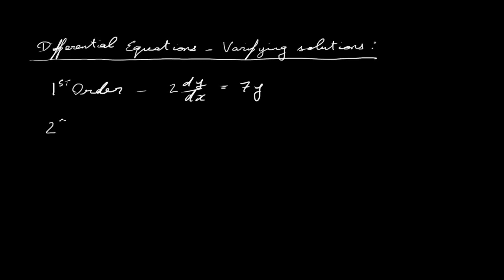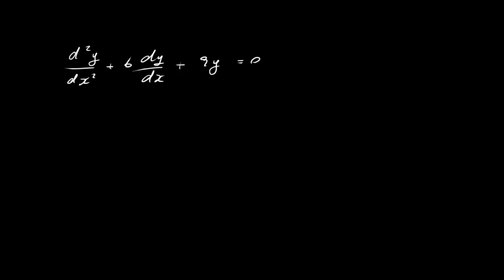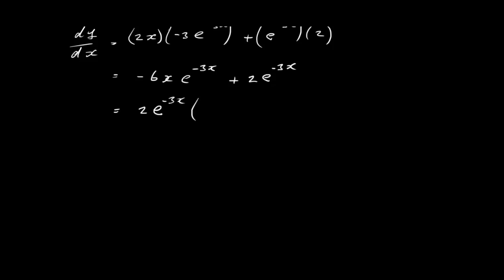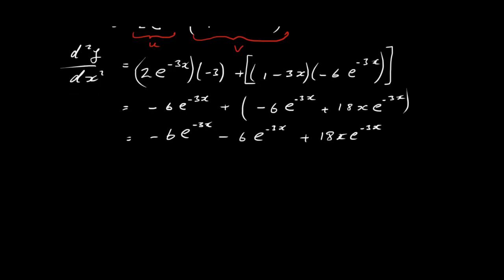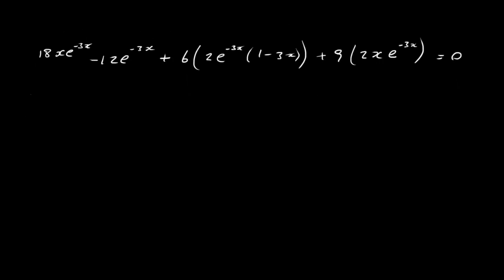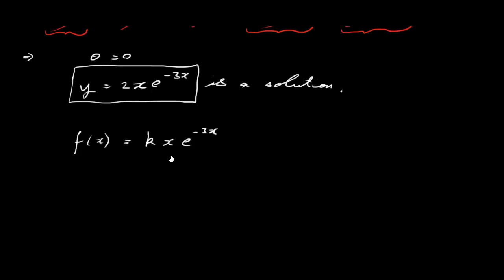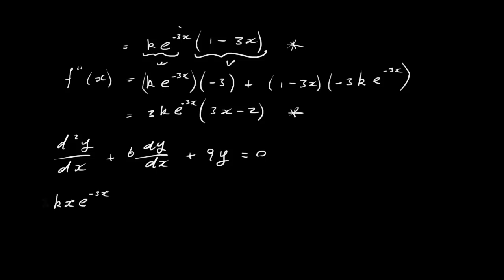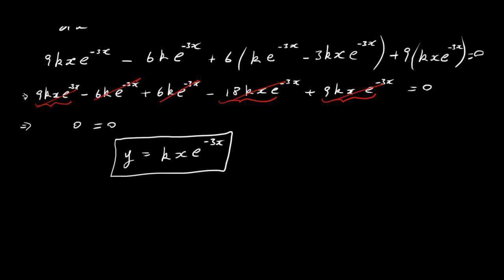Verifying Solutions to Differential Equations